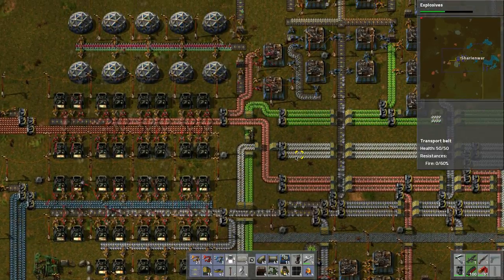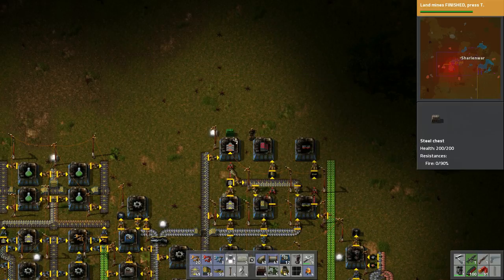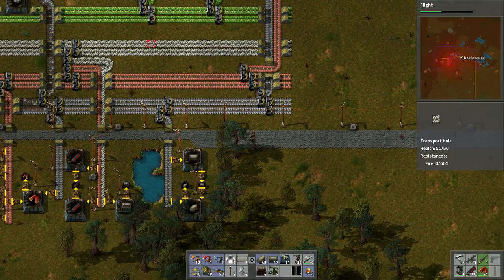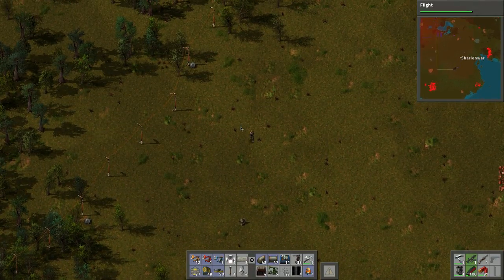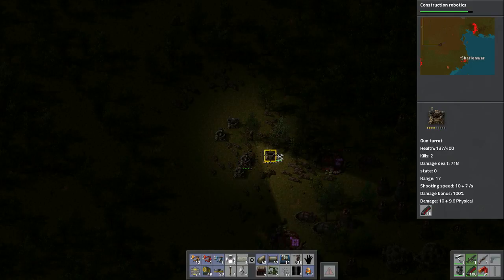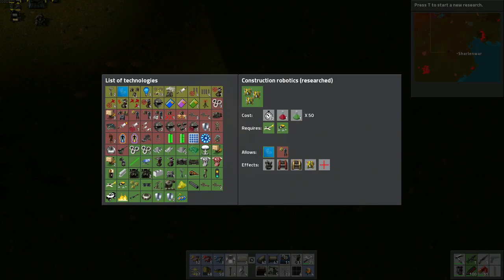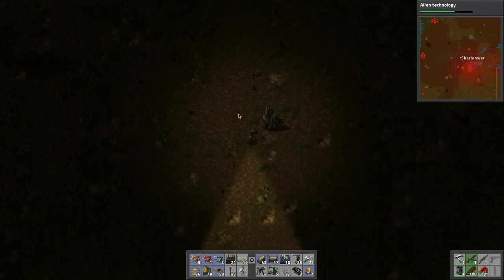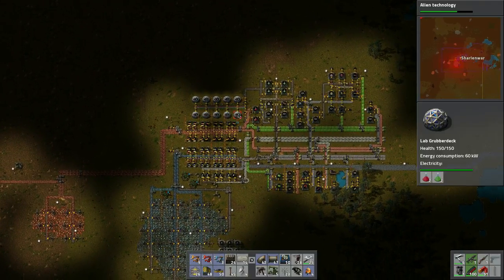Factorio [0.12] Playthrough ~ New World ~ 14